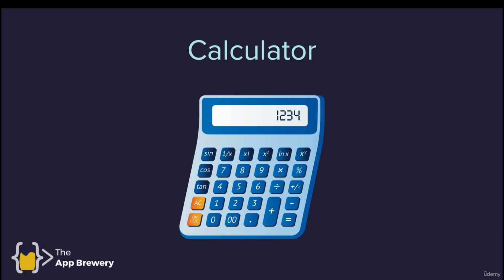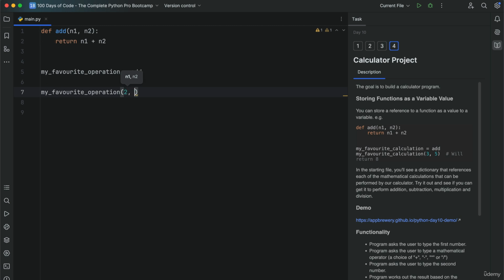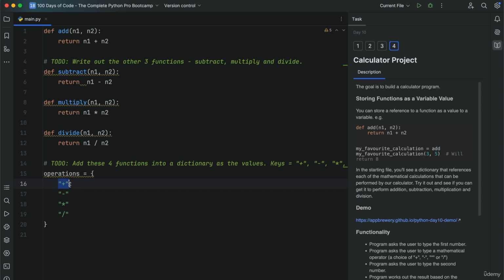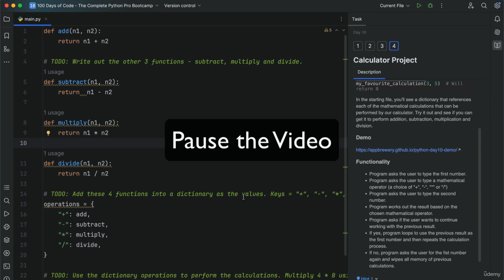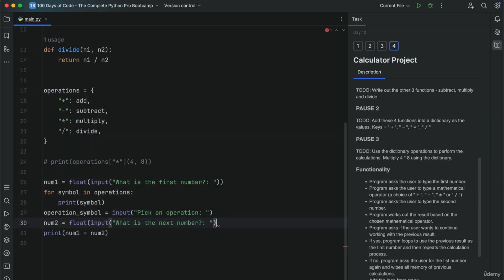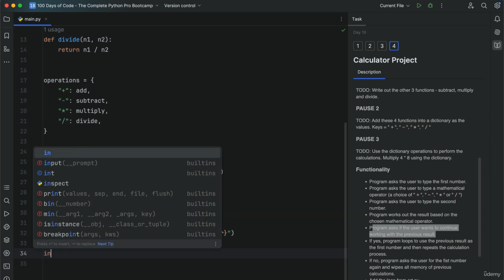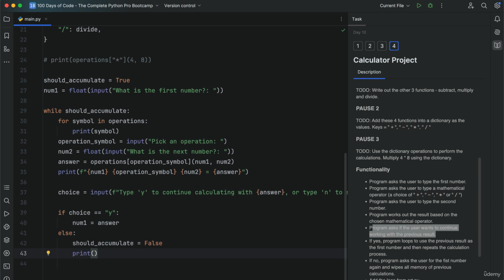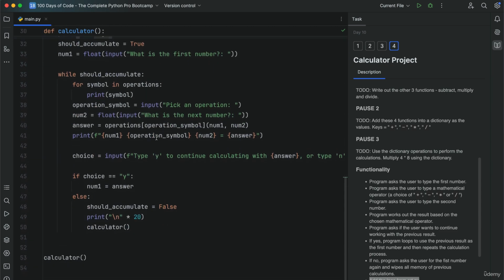76 The Calculator Project